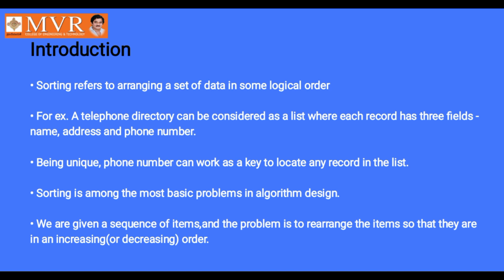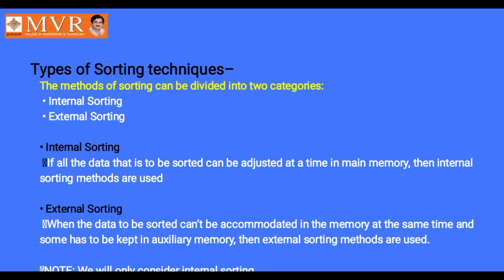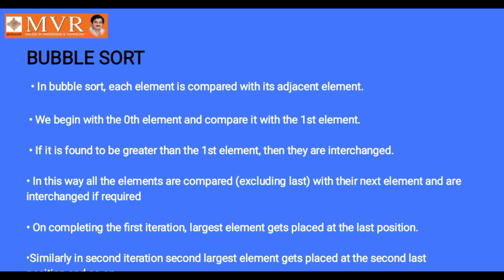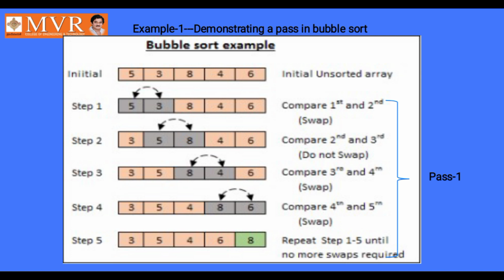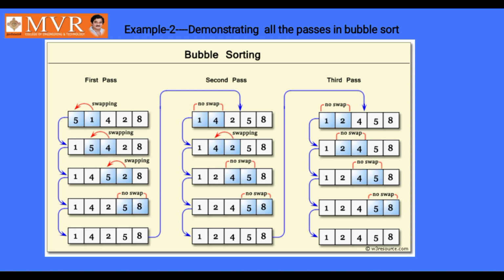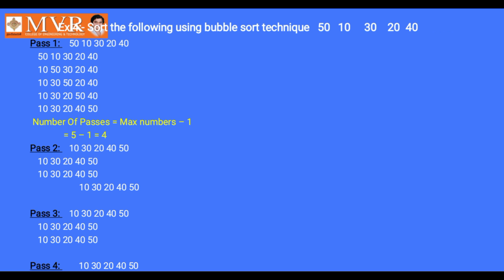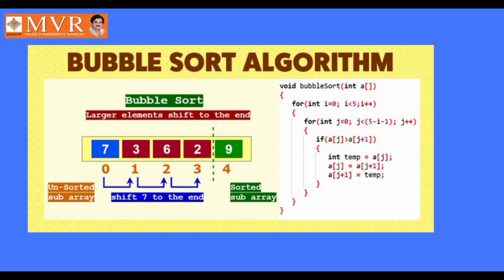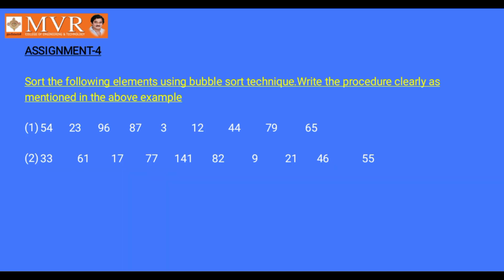CSE 2-1-Data structures-class-5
CSE 2 1 -Data structures-class-5-bubble sort-kalpana